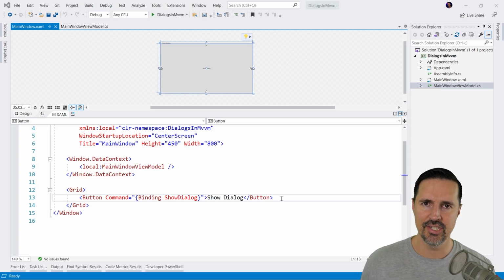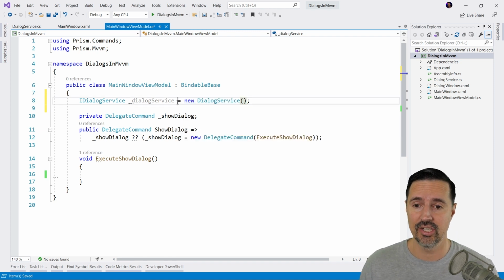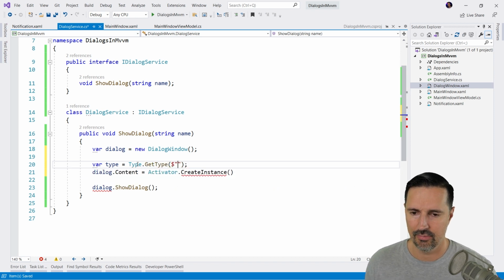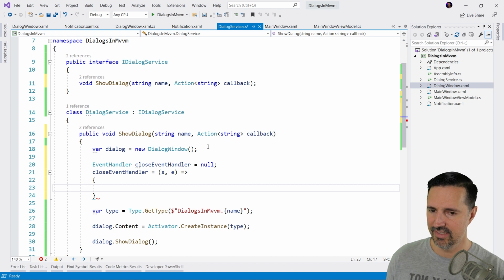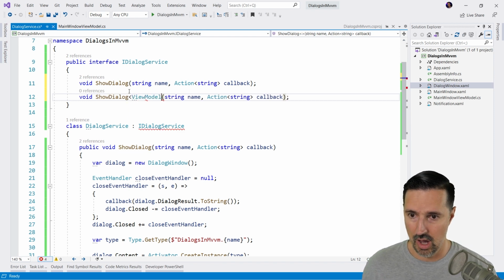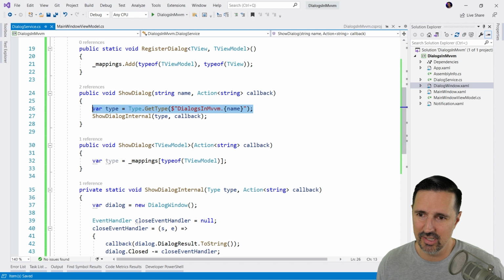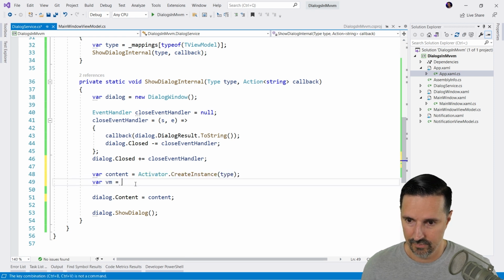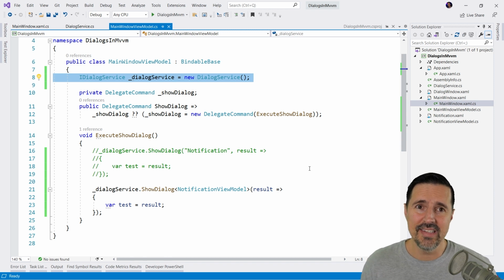MVVM Dialogs: Showing Dialogs in an MVVM Application with a Dialog Service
In this video, I answer the question "How do I show Dialogs in an MVVM application?"

Showing dialogs in an MVVM application is a very common requirement. MVVM dialogs are actually core to any MVVM application.  In this video, I show you how to use an MVVM Dialog Service to abstract away the process of creating and showing dialog objects from within a ViewModel.

The first step in showing dialogs in an MVVM application is to create an interface that defines your Dialog Service.  For example

Next you need to create a class that implements your MVVM Dialog Service.

public class DialogService : IDialogService
    public void ShowDialog() { ... }

Once created you would use this service in your ViewModel to show your MVVM dialogs

IDialogService dialogService = new DialogService()
dialogService.ShowDialog()

In this video, I will walk you through each step reuired to implement a proper MVVM Dialog Service.

We will cover:
- Creating the MVVM Dialog Service
- Showing dialogs using names
- Handling Dynamic Dialog Window content
- Responding to closing the Dialog within your ViewModel
- Passing data to your ViewModel when  you close the dialog
- Registering ViewModels with your Dialogs
- Showing dialogs using a ViewModel Type instead of a name

00:00 - Intro
01:16 - The Demo App
02:54 - Creating the Dialog Service
05:52 - Dynamic Window Content
09:20 - Closing Dialogs with Parameters
14:39 - Strongly Typed Dialogs
21:24 - Automatically creating and assigning Data Context
23:53 - Summary